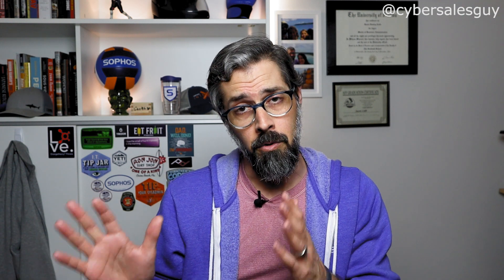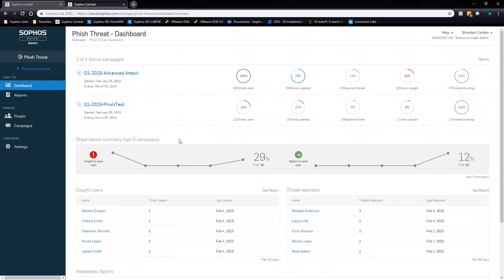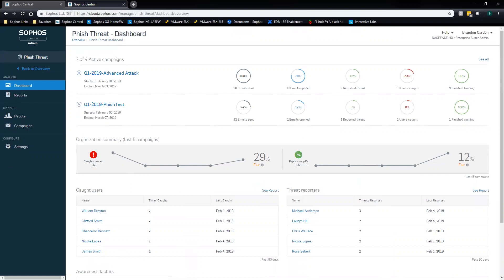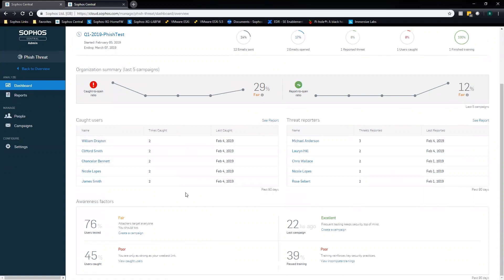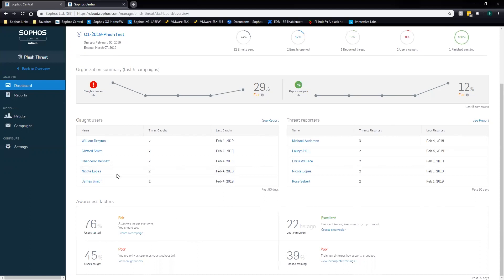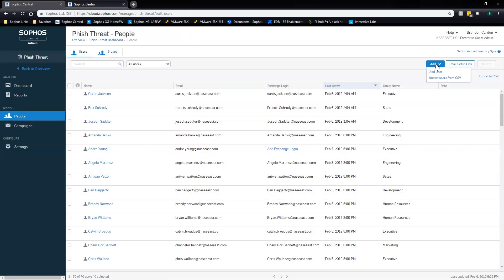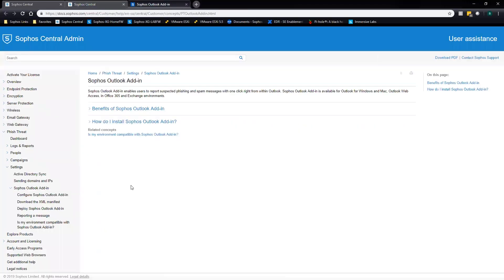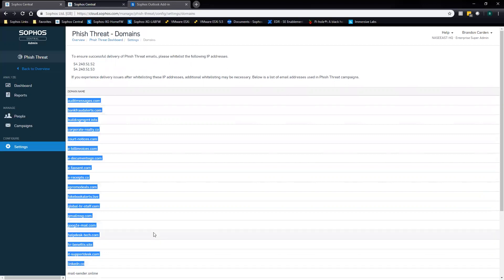How - To Tuesday | Sophos Phish Threat Episode 1 - configuration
Welcome to our new video series for 2019...How-To-Tuesday! In this series we'll explore how to use various Sophos solutions. Everything from how to configure a rule, to how-to create a specific report, to how-to install a solution will be covered.

For today's "How-To Tuesday" we're starting a new product series. We'll be focusing on the Sophos Phish Threat solution for the next several weeks. We'll walk you through step-by-step how to setup the solution, use the solution, and generate reports from the solution. This is a very important product, spear phishing and training your employees to spot threats is incredibly important...everyone should be doing this in some way and this is why we want to spend a good amount of time on this product.

Episode 1 is going to focus on the Phish Threat dashboard and how to get the solution setup. If you want to jump right to Brandon's demo the timestamps are below:

- Dashboard Review: 2:02
- How to add users: 4:05
- Outlook plug-in button: 4:40
- Sending domains & IPs: 5:20

Super interested in your thoughts regarding this video and it's content, let us know what you think!

Where can i find more info on this technology?